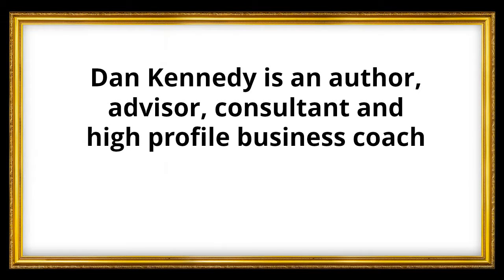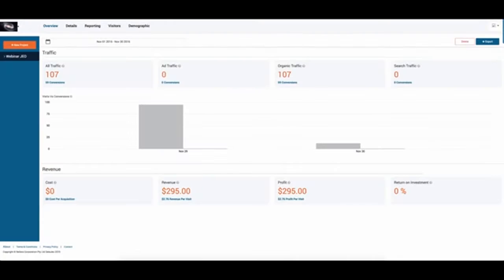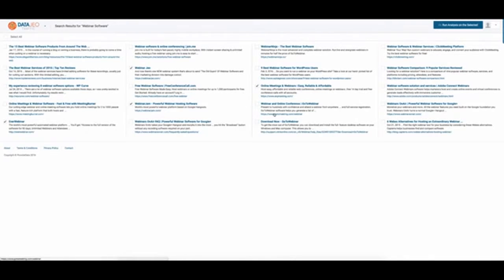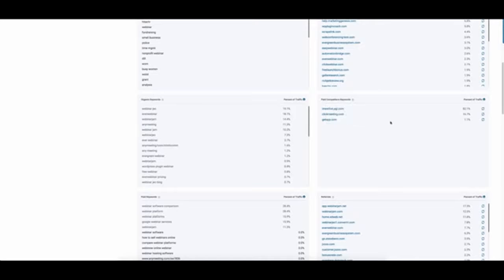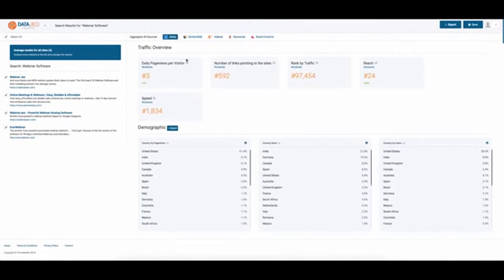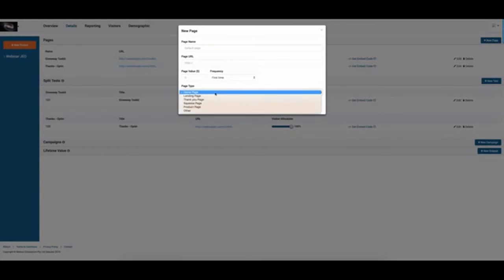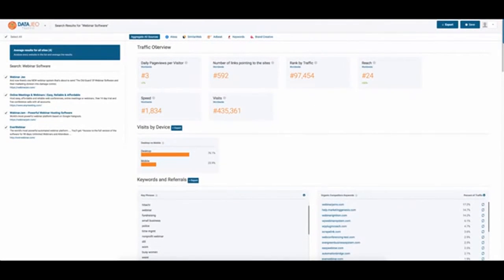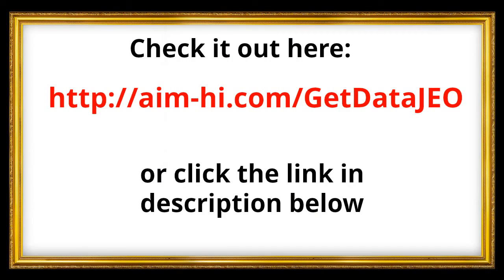DataJEO Review | guaranteed targeted traffic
DataJEO is a powerful research tool that provides you all details you need to know about your audience, your competitors and how to win
Breaking News. UpTrack Review – Best Review & Huge Bonus; DataJEO Review – Data JEO Analysis And Tracking Software; QuizLeads.io Review – Should You Buy It?
DataJeo Review: 3 steps to acquire every thing you will need tó create a mindblowing promotion DataJeo is actually a DataJEO Review | guaranteed targeted traffic
DataJEO Review on Scratch by Faheem39
DataJEO Review. Tim Ehrenkaufer March 1, 2017 Internet Marketing Reviews. In this in-depth Viddyoze 2.0 review, we're going to take a look at a cloud based software
Simple. I Am A Top Earner "First". SoloAd Provider, Second. Truth is: I don't need to sell solo ads like all these other broke vendors, brokers and click jerks that

DataJEO is a powerful research tool that provides you all details you need to know about your audience, your competitors and how to win them both.
Data JEO targeted website traffic software gives you all this and more.

More Information about targeted website traffic software:
Accurate web traffic data - Analyze, compete, get profit.?
Increase your web traffic right now. Try SEMrush for free!?
120,000,000+ Keywords? · 140 databases? · 1+ million users? · 129,000,000+ Domains?.
Targeted Web Traffic - TargetedWebTraffic.com
Targeted Web Traffic offers 100% real human visitors Targeted Website Traffic, ... 100% Google AdSense Safe Website Traffic; NO bot is used;

Also searched online for:

DataJEO Review and Overview
targeted traffic
targeted traffic that converts
targeted traffic software
tracking software for pc
tracking software for laptop
tracking software android
software tracking tools
laser targeted traffic
targeted website traffic reviews
best targeted traffic service
targeted website traffic service
get targeted traffic
geo targeted traffic
guaranteed targeted traffic
get targeted traffic to your website
highly targeted traffic
increase targeted traffic
targeted website traffic

DataJEO Review | targeted website traffic software
First of all, in this Data JEO Review you will discover that there are  two components to this platform, and it’s basically designed around:

1) Traffic and
2) Tracking,
What we’re going to talk about in this  Data JEO review is how Data JEO will help you find the audience, DataJEO Review | targeted website traffic software.

 The tracking with Data JEO

You can add very simply tracking codes onto my landing pages. You can add onto  conversion  and  squeeze pages.
Data JEO allows you to run split tests, so you can start to see where the traffic is coming from and literally just get embed codes that go straight onto any of my pages.
Have multiple pages within your  campaign, and give different values, so maybe somebody hitting the squeeze page is worth a dollar, but somebody hitting the thank you page off the sale, might be $40. You  can then  start to see the value, and then you can start to get data  like:
The traffic sources,
The visited demographic data, so you can see the countries that are coming from percentage of visits, .
The age brackets and real live data from the actual traffic that’s hitting the site.